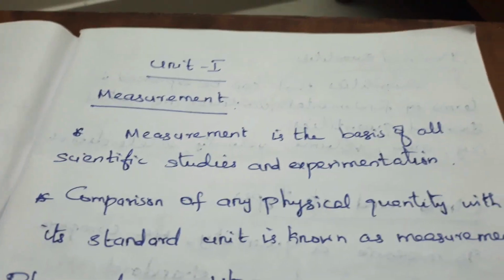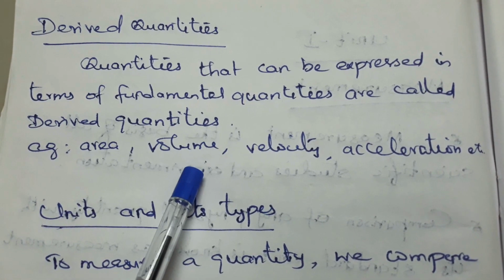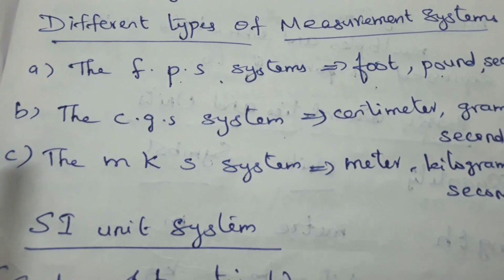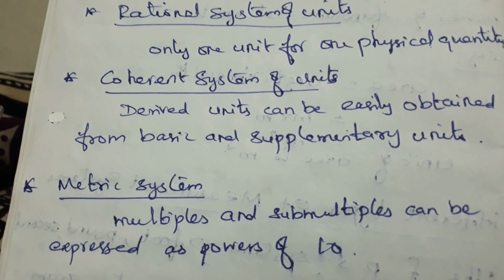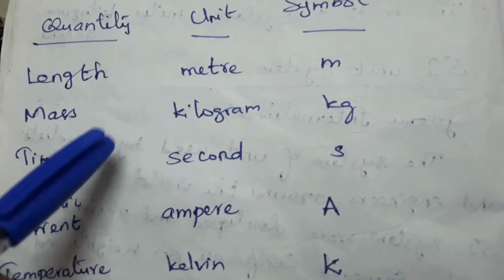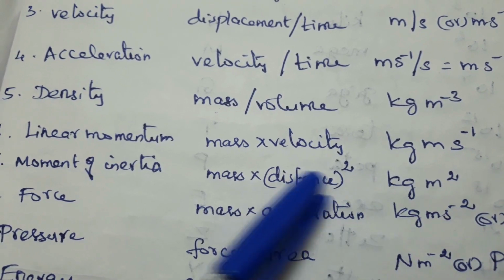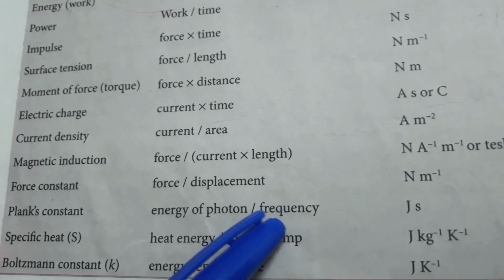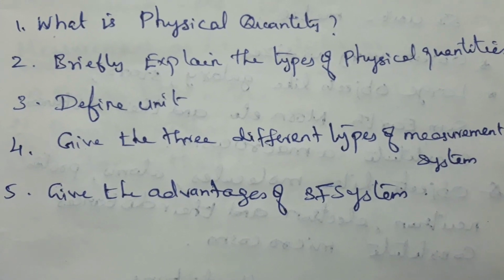Grade 11| Physics | (Nature of Physical World and Measurement) 28/08/2020 10:10 am